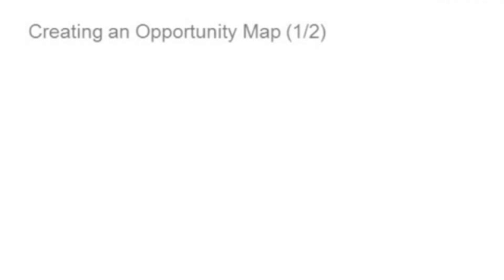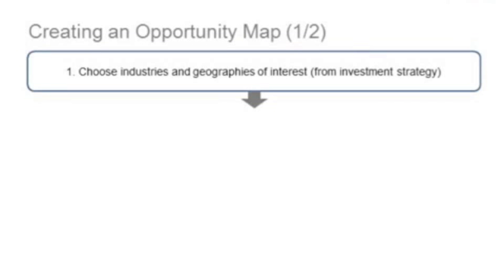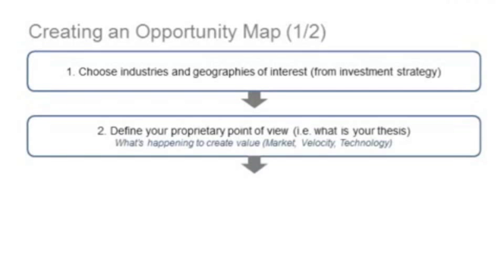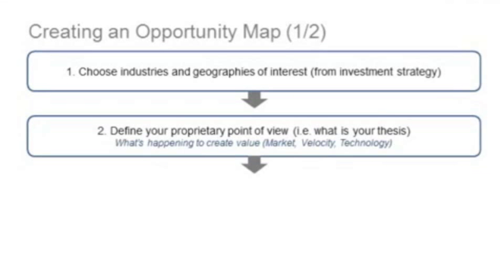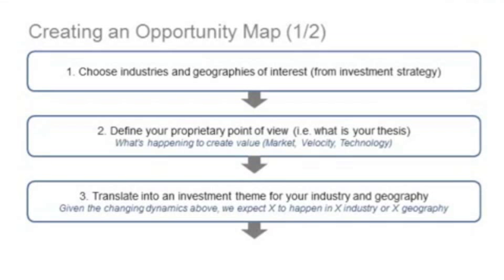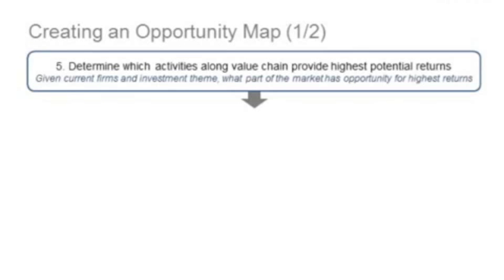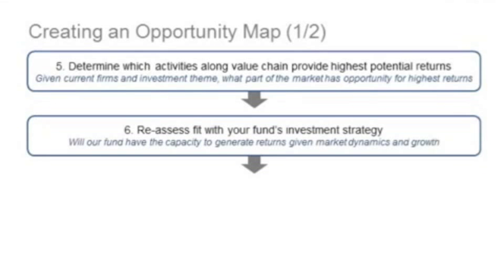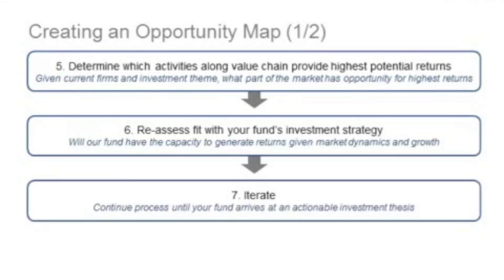MIINT Video 2: Formulating an Investment Thesis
Edited by Serena Advani